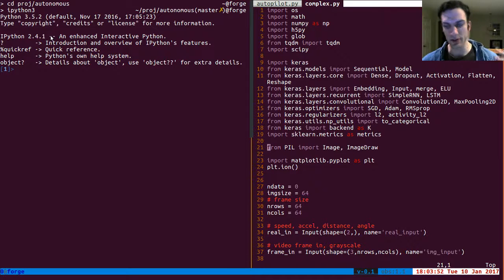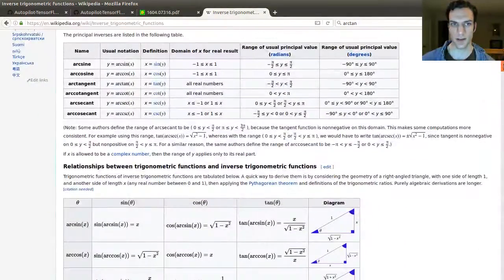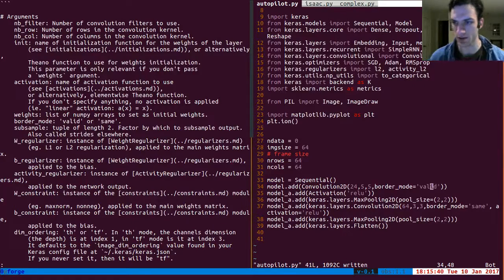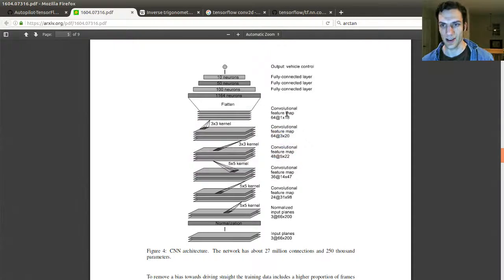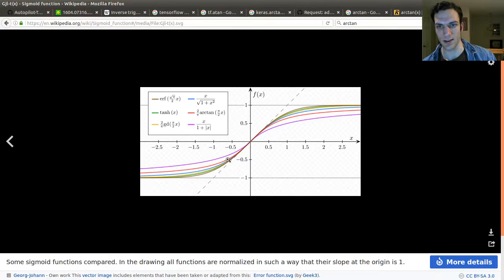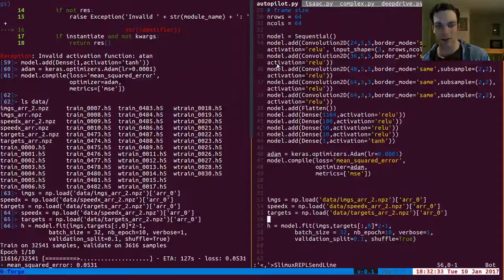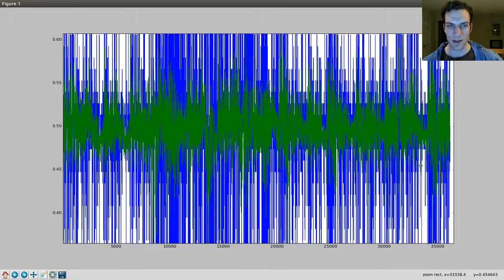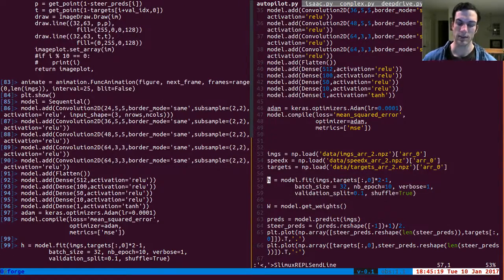Self-driving car Nvidia Autopilot implementation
We'll be implementing the Nvidia Autopilot model as seen and seeing how it does on our limited dataset.  Likely, we're going to learn that the secret sauce is the mountains of data.